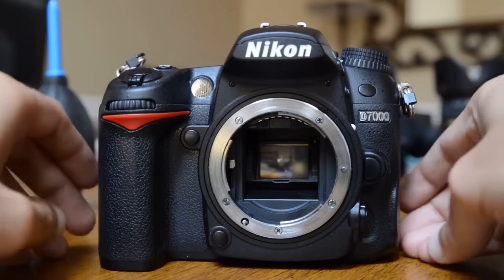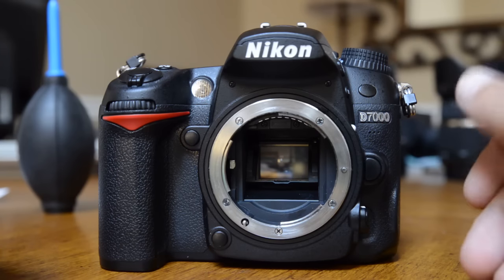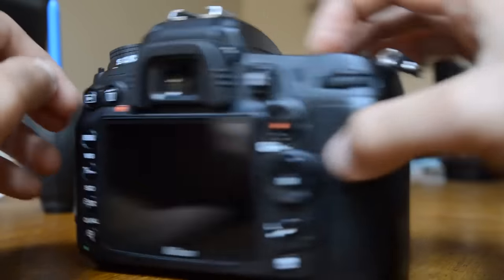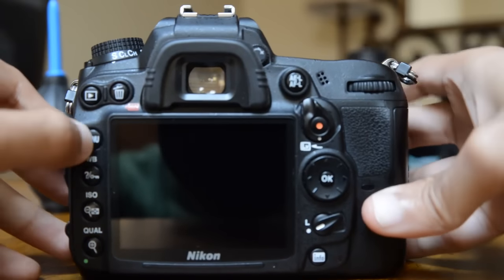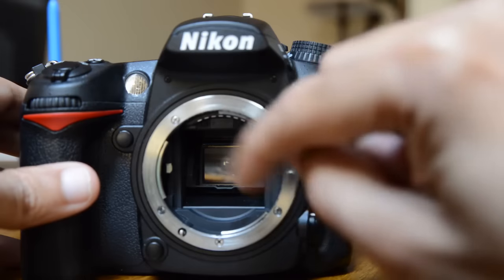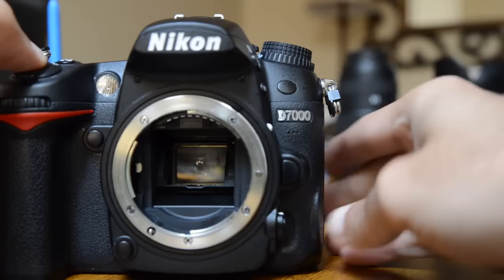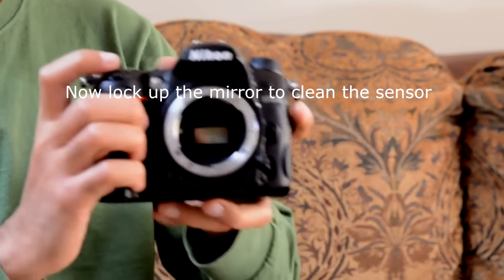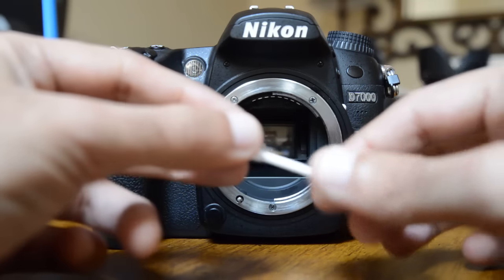How to Clean Your DSLR Sensor and Mirror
In this video you'll learn how to clean your DSLR mirror and how to clean your DSLR sensor. You're going to need a dslr cleaning kit to clean your DSLR and clean your lens. The link of the dslr cleaning kit is listed on my website.

DSLR - Nikon D7000 and Nikon D600
Lenses Tamron 24-70 f2.8 VC Nikon 50mm 1.8G
Cleaning Kit : GOJA DSLR Cleaning kit